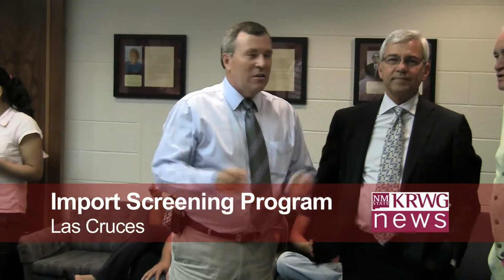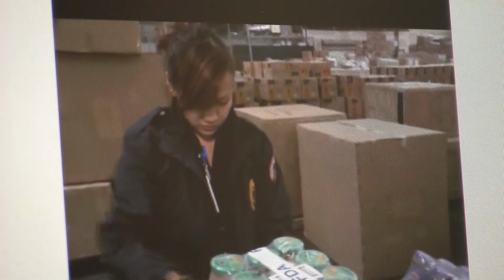Import Screening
06.17.10 (LAS CRUCES) -- With help from New Mexico State University and two consulting companies, the Food and Drug Administration says inspectors double the number of risky products they check among the millions of imports arriving at U.S. ports each year.  And as Jared Andersen reports some might have predicted it.